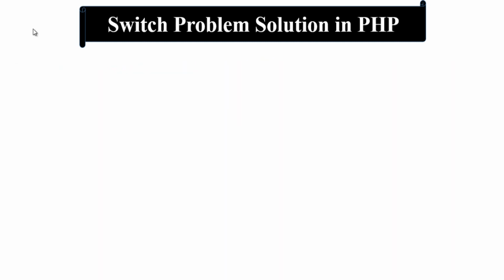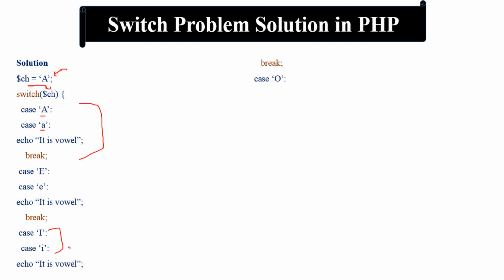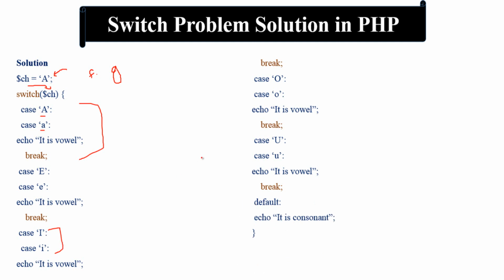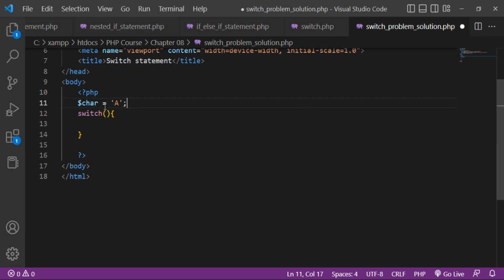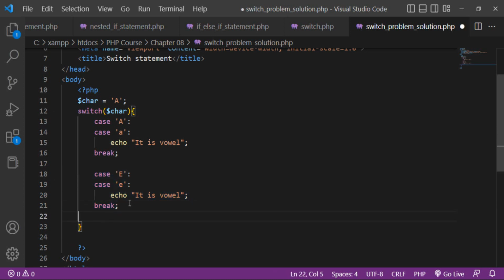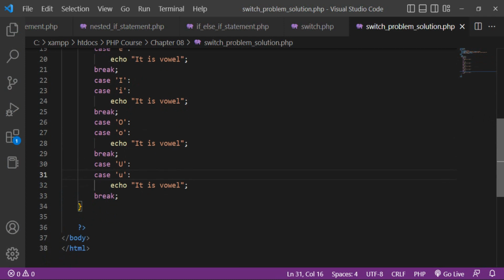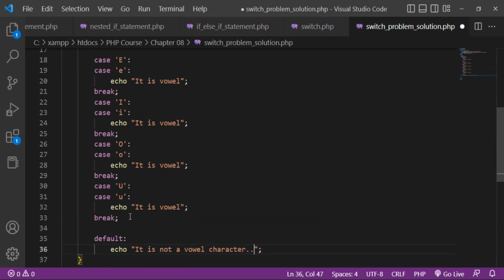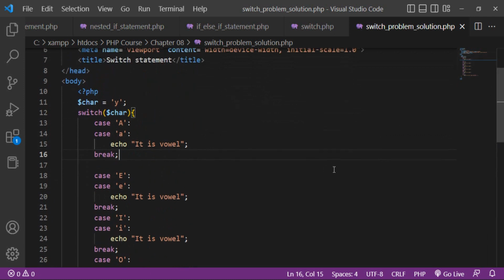PHP Programming Course Chapter 07/10 (Lecture 8/9) - Web Development